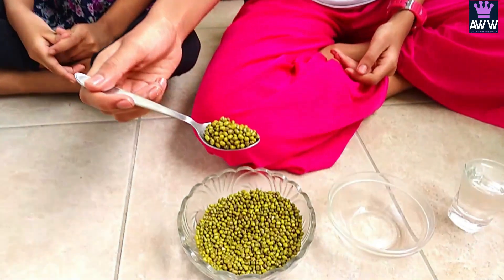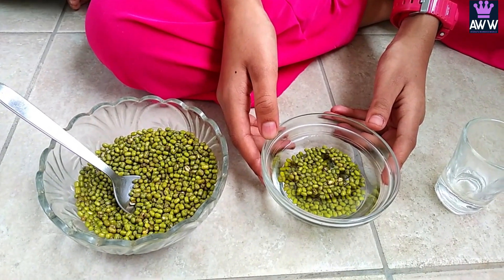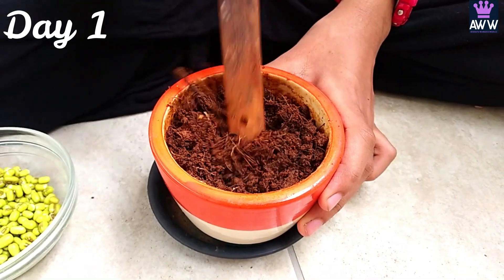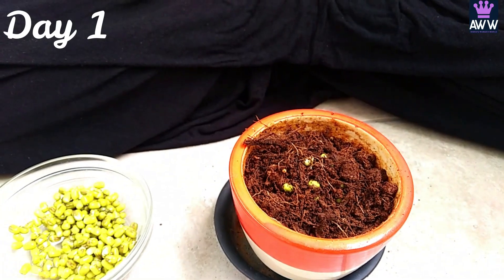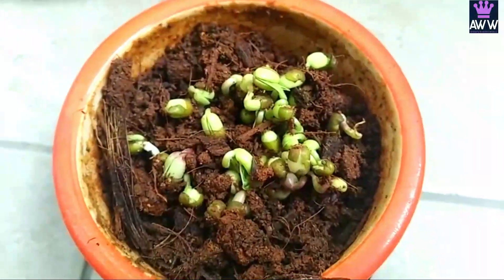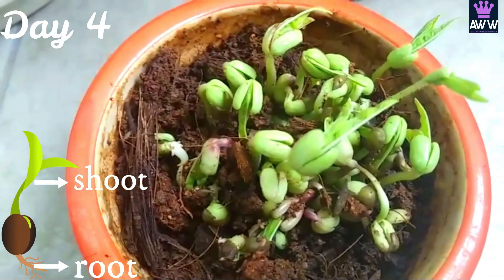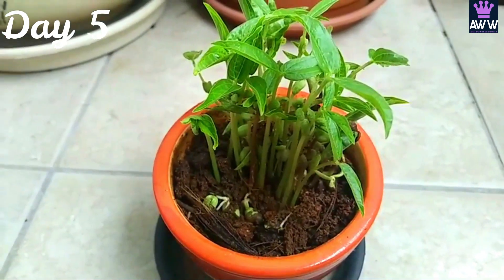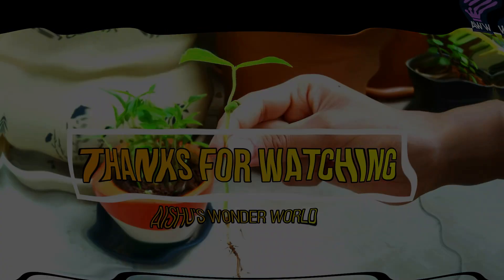Germination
Hi All,

This video is about the day by day process of Germination. Hope this would help you all to understand the basics of plant development, you can use any available seeds at home. Do try this at home by yourself and share your valuable comments.

Regards,
Aishu (AWW)